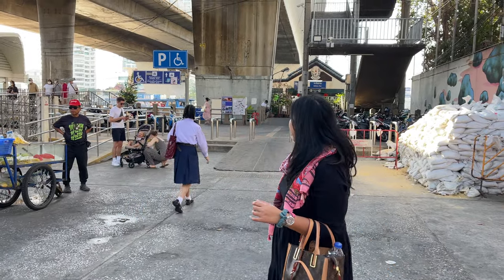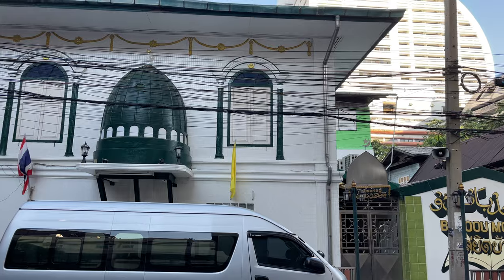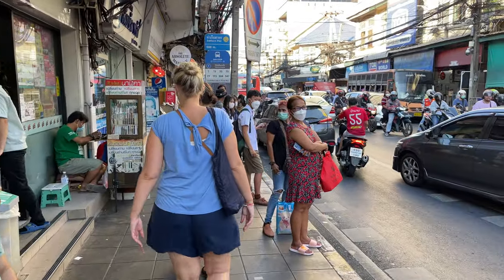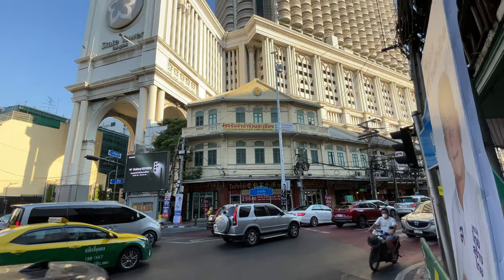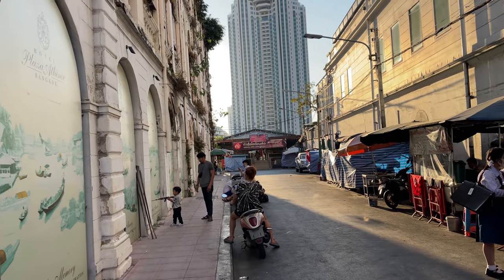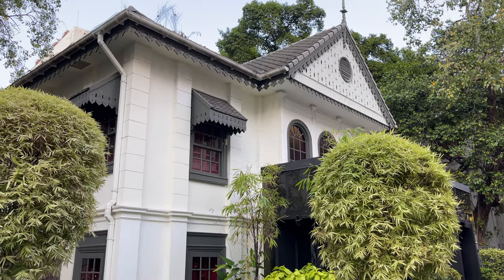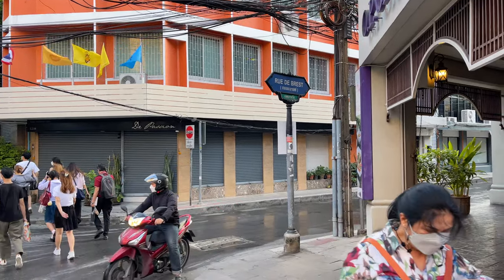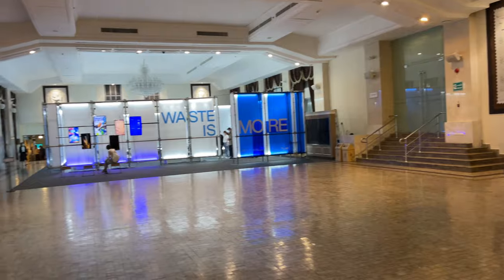The Real Streets of Bangkok Thailand - Bang Rak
Visiting a multi cultural Bang Rak District of Bangkok Thailand
Video available in 4K video resolution for best watching experience!

Super Thank YOU! Damian & Winny TheMonkeys

Todays location: Bangkok Thailand 🇹🇭